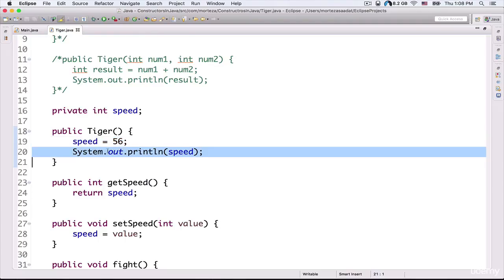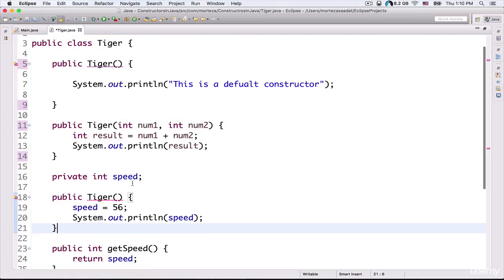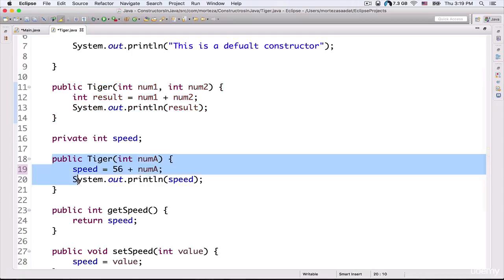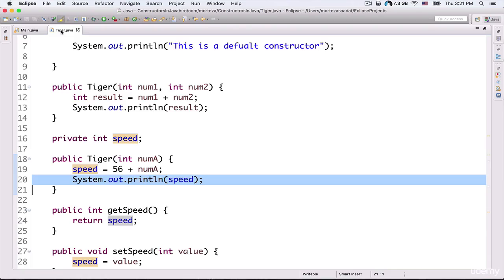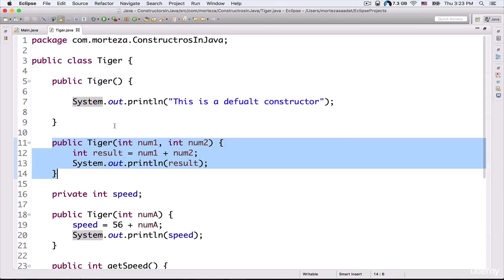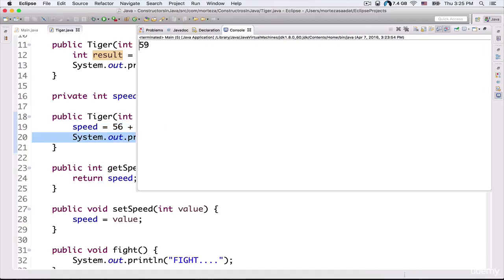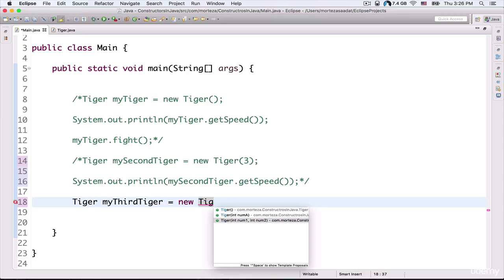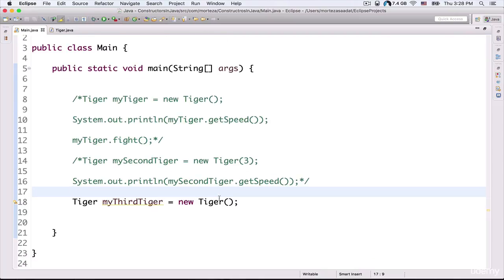084 Constructors in Java Part3